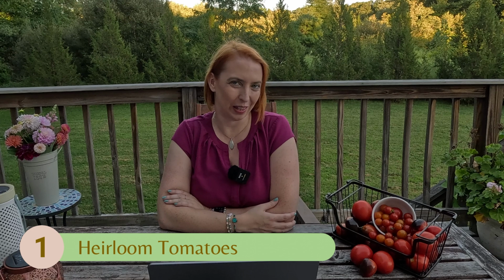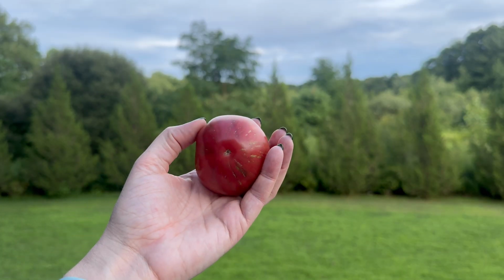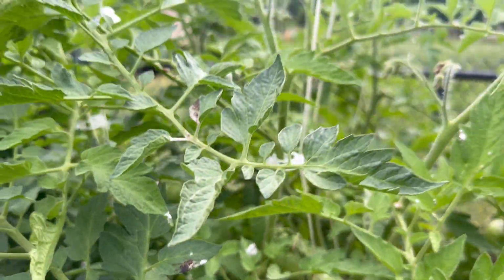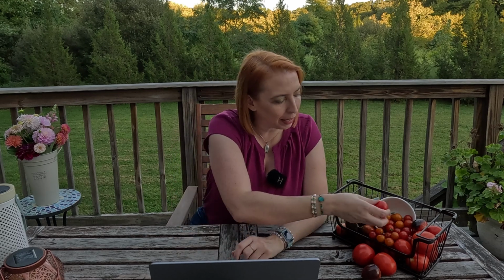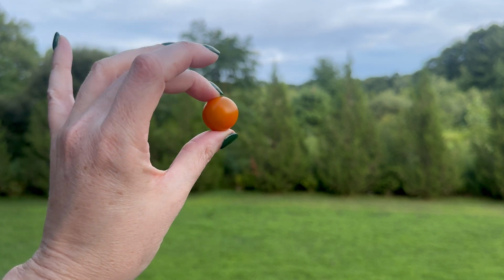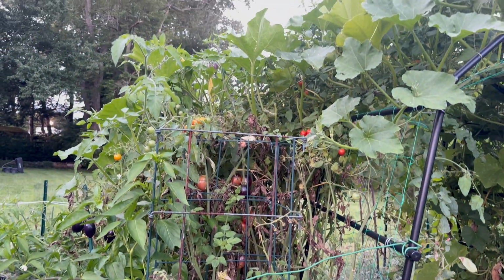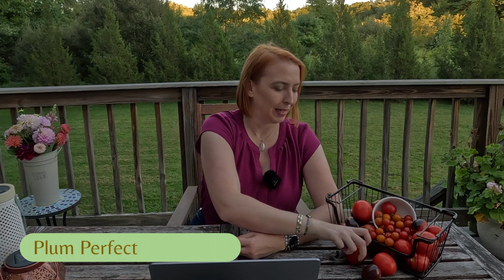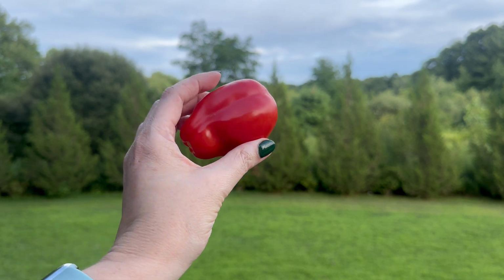My Tomato Review 2024: The Good, the Bad & the Ugly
In this video, I review all the tomatoes I grew in 2024 - their growth, production, and which ones I will plant again. If you love gardening, this tomato review is for you!

0:37 Heirloom Tomatoes
6:09 Cherry Tomatoes
9:16 Paste Tomatoes

You are looking for a way to share your appreciation for my content, here is an easy way for you: